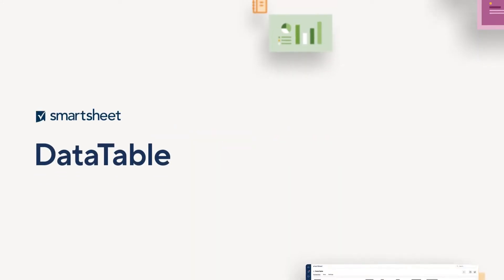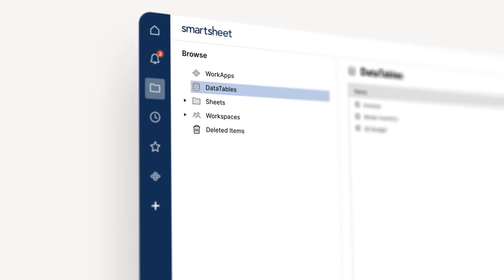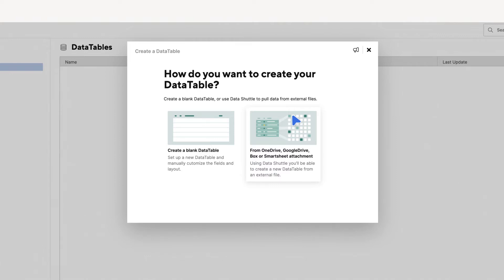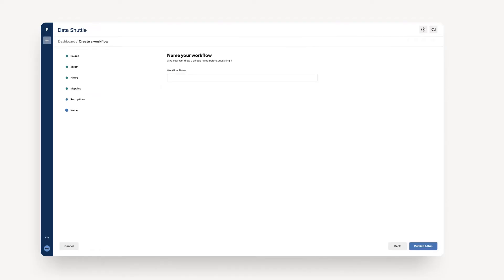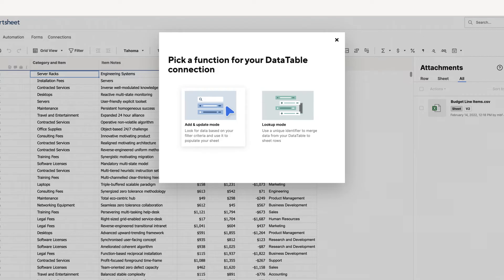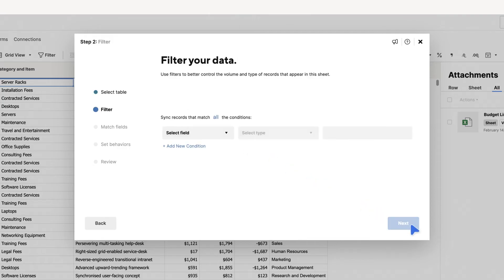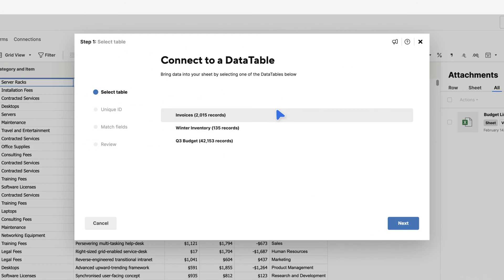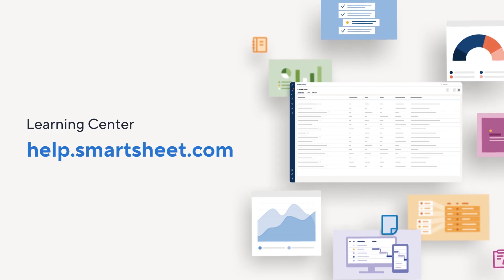How to use Smartsheet DataTable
DataTable allows you to create a secure reference data store location within Smartsheet outside of your workspaces — one that can be shared with specific collaborators and then leveraged across multiple sheets as a single source of truth.

Ingest information from large enterprise systems into Smartsheet such as ERPs, CRMs, and HCMs to drive the data alignment and accuracy across your teams.